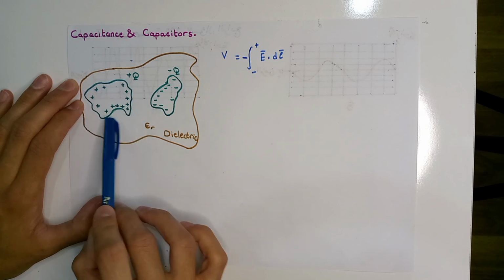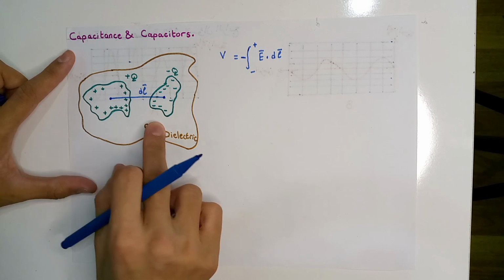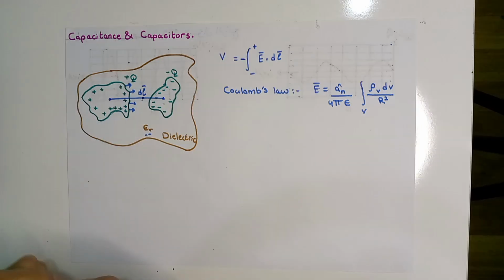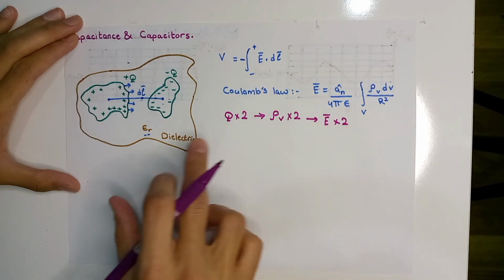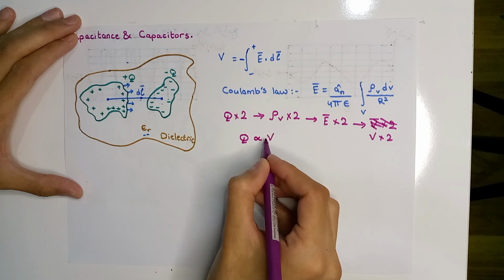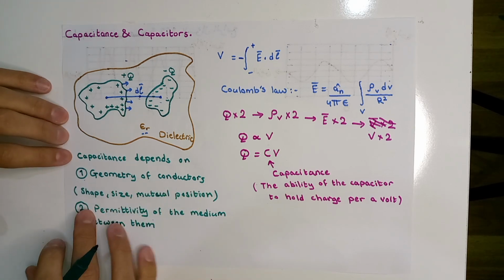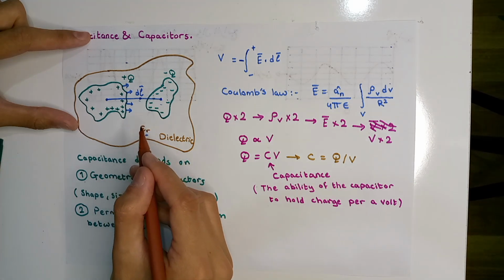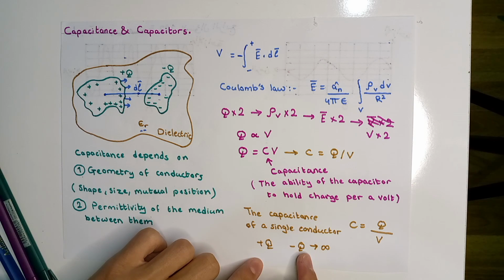Capacitance and Capacitors in Electromagnetic Theory